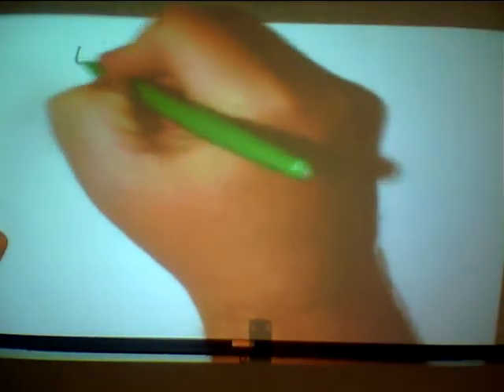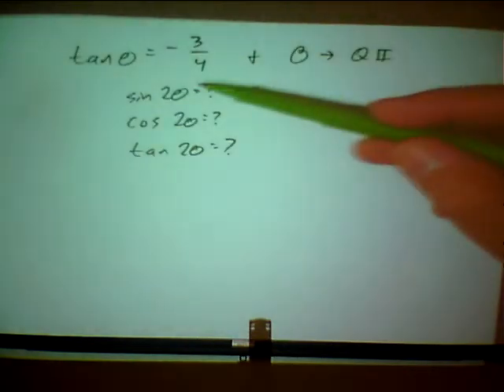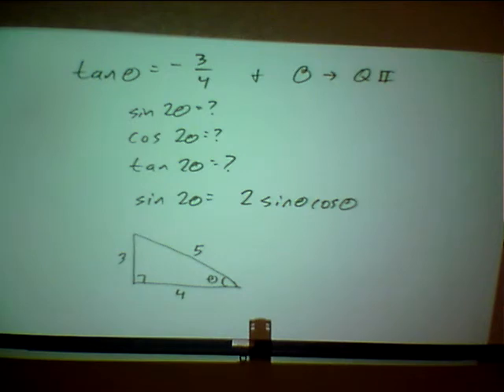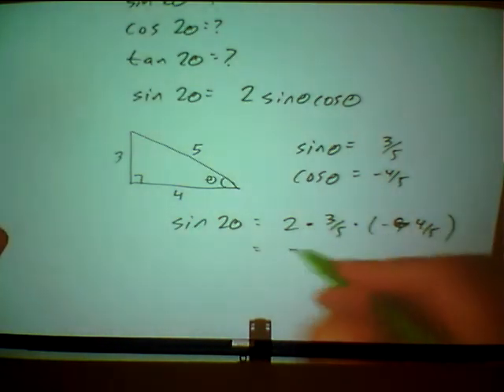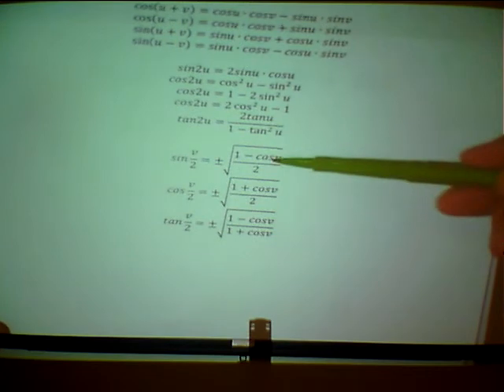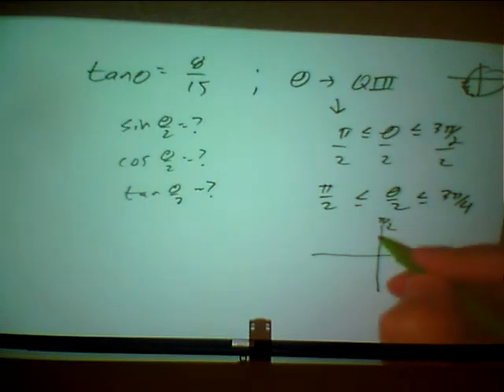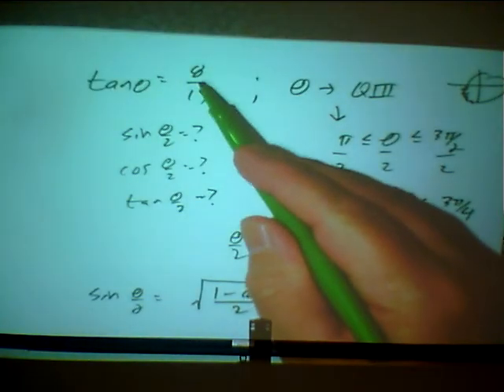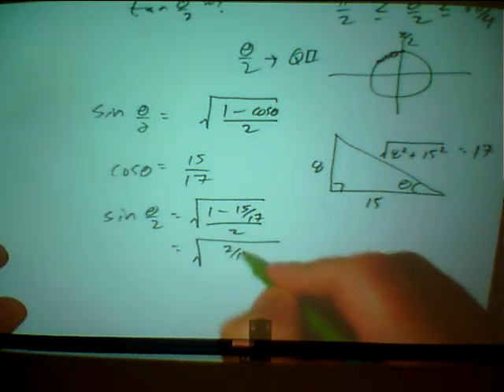MATH137 Test #2 Review Pt 7